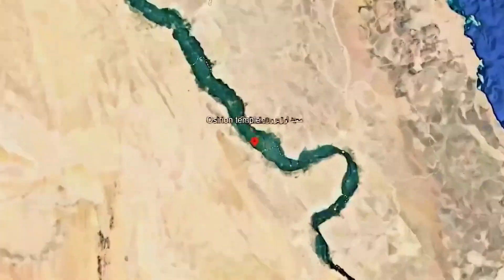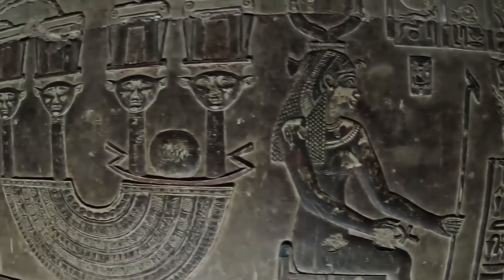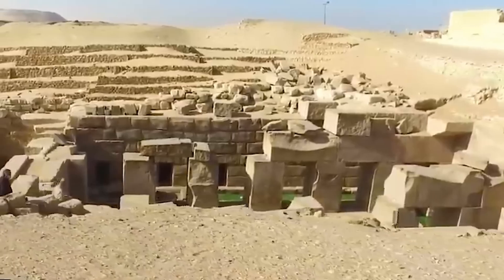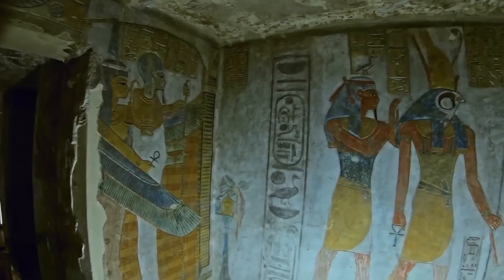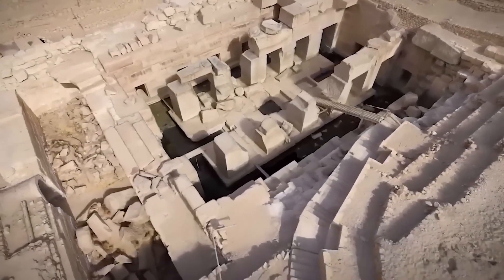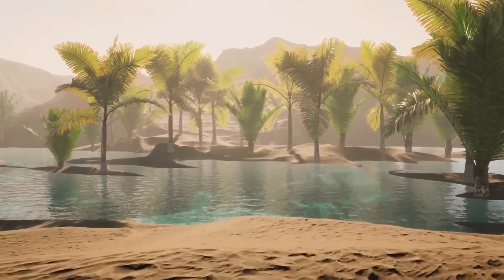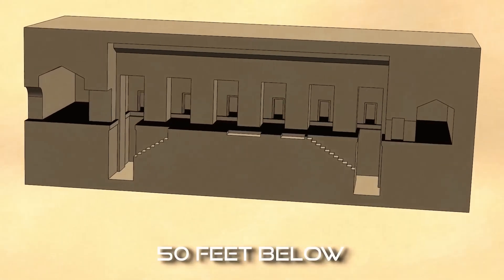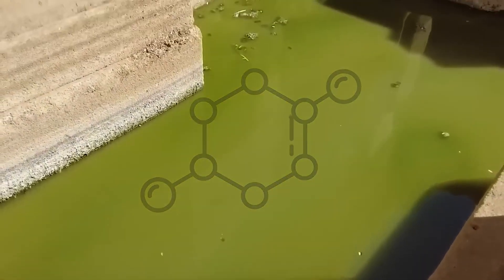This Shouldn t Exist In Egypt Ancient Hydraulic Technology That Defies Logic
In this captivating video, we delve into the remarkable ancient hydraulic technology of Egypt that challenges our understanding of engineering and innovation. Explore the sophisticated systems that were developed thousands of years ago, showcasing the ingenuity of ancient civilizations. Join us as we uncover the mysteries behind these extraordinary feats of hydraulic engineering that seem to defy logic.